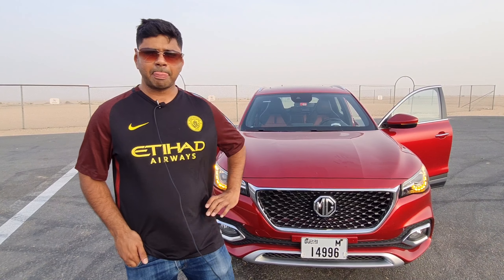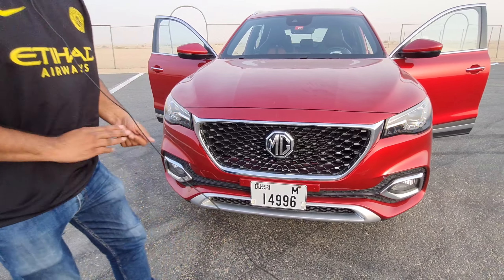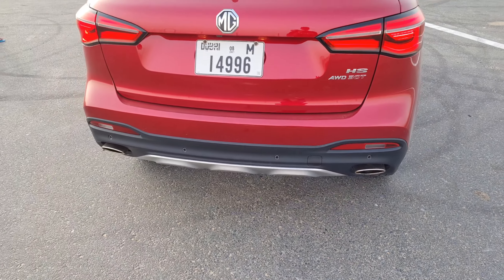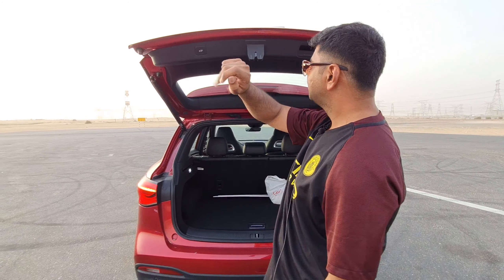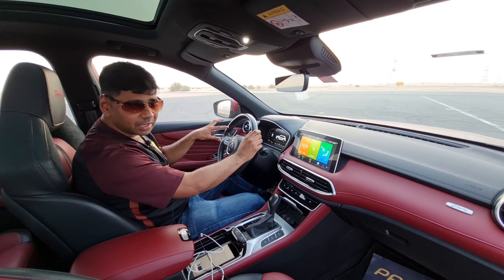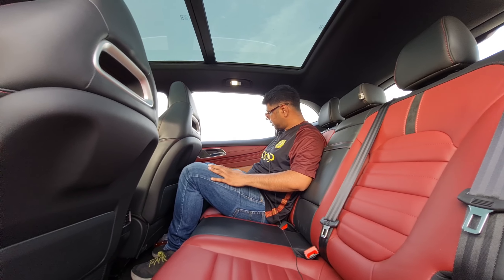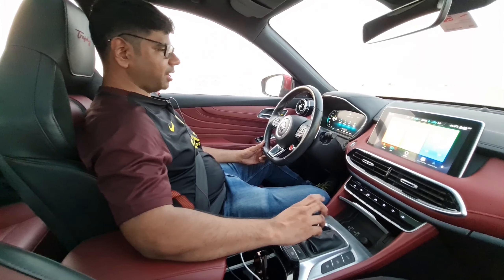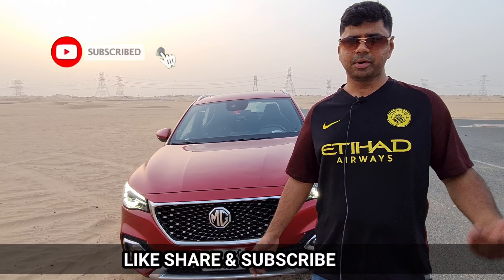MG HS 2023 Review - The Affordable Luxury Revolution (Interiors/Exteriors/Test Drive).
Hi everyone this is the review of MG HS 2021 will be posting the review in Hindi/Urdu soon. Enjou the Video.

The MG HS is a good looking and feature-packed compact crossover that goes up against the likes of the Honda CR-V, Mazda CX-5, and Toyota RAV4. With an attractive starting price of 68,000 Dirhams, let’s find out if it has what it takes to give its more popular rivals a run for their money.

Price Starting From AED 80,850 to AED 95,550
Engine & Power
Engine Capacity (liters) 2.0
Cylinders 4
Drive Type Front Wheel Drive
Fuel Tank Capacity (liters) 55
Fuel Economy (L/100 Km) 8.2
Fuel Type Petrol
Horsepower (bhp) 231
Torque (Nm) 360
Transmission Automatic
Top Speed (Km/h) 210
Seating Capacity 5 Seater
Length (meters) 4.574
Width (meters) 1.876
Height (meters) 1.685
Wheelbase (meters) 2.720
Trunk Capacity (liters) 463

MHB AUTO VLOGS